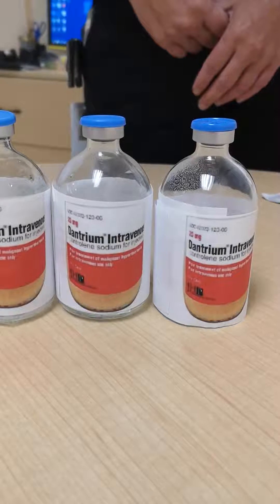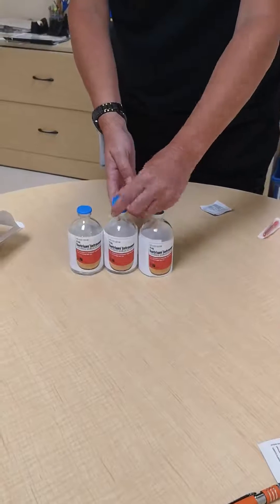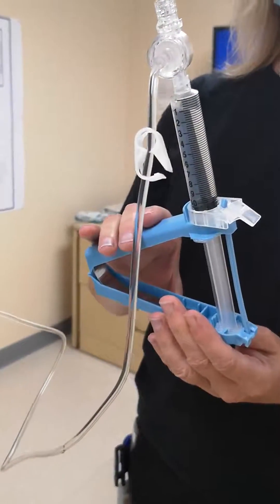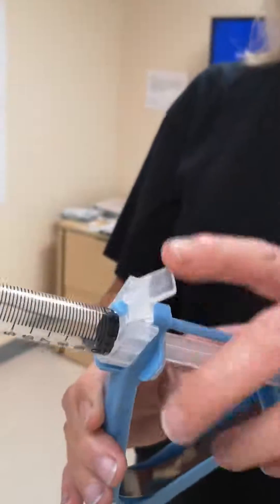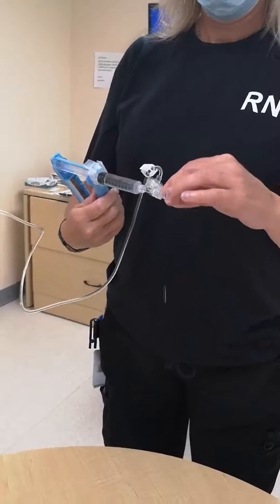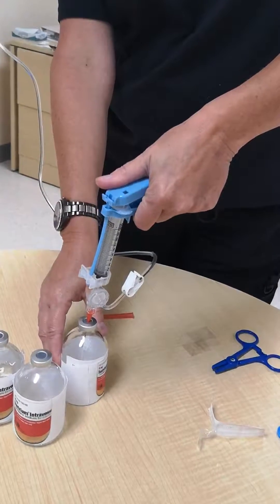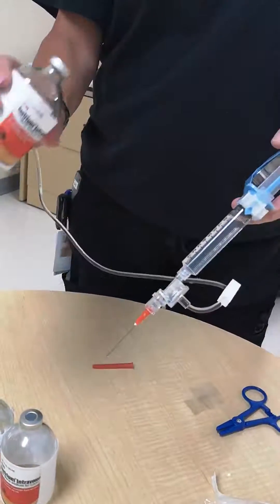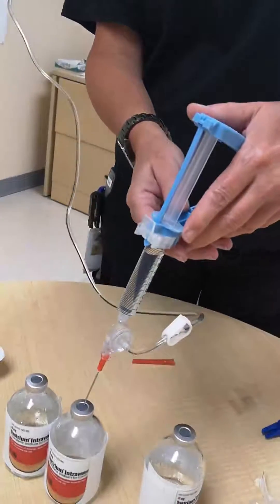Cornwall Syringe - Dantrolene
This video provides an overview of how to reconstitute Dantrium (Dantrolene Sodium) using the Cornwall Syringe system.